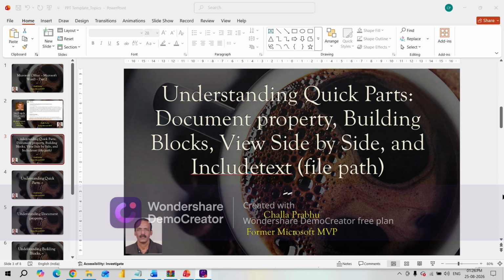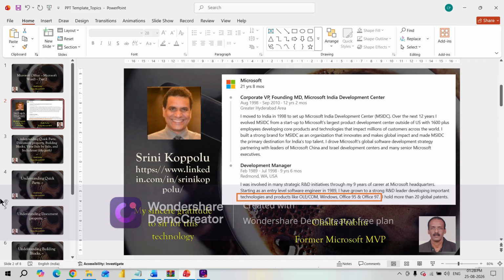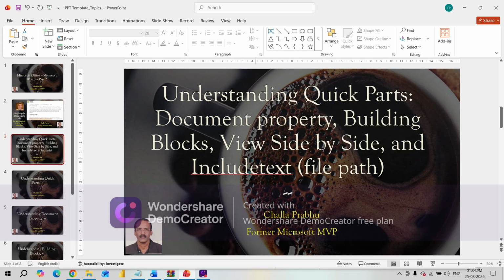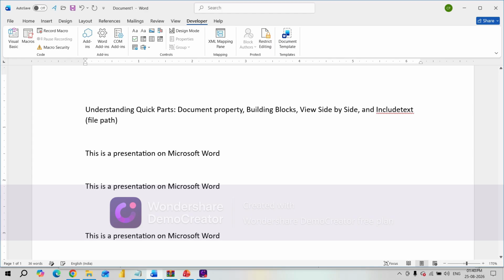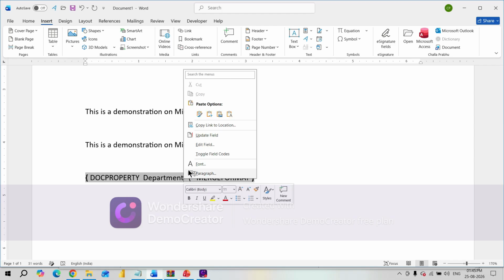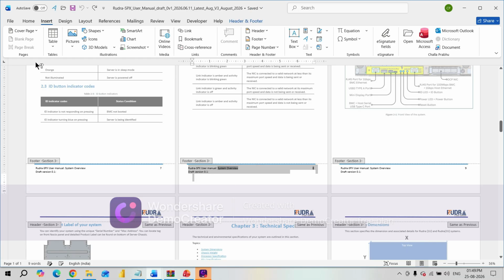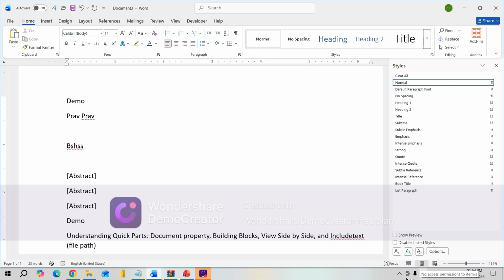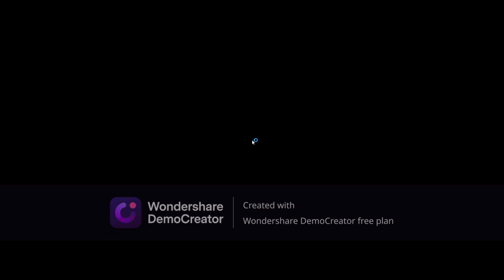Understanding Quickparts part 2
Reusability: Quick demonstration on Quick Parts in Microsoft Word : Document property, Building Blocks, View Side by Side, and "Includetext" (file path)